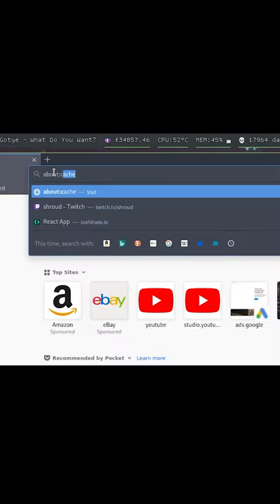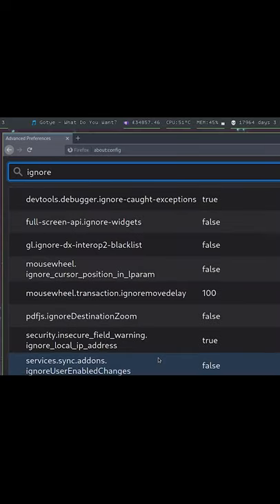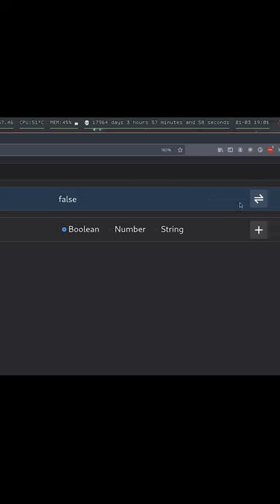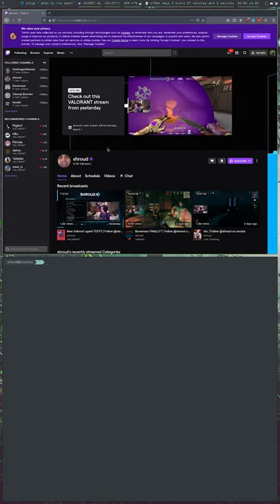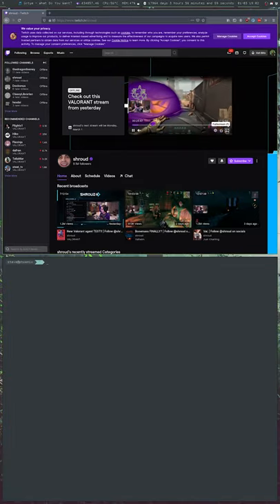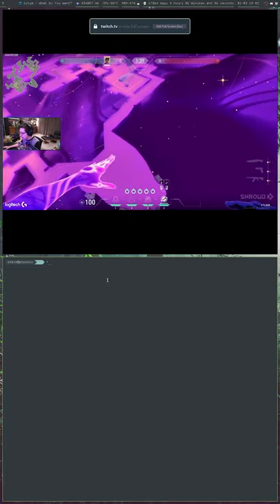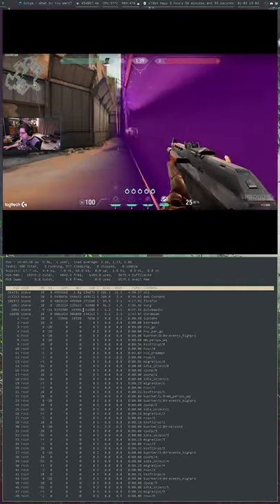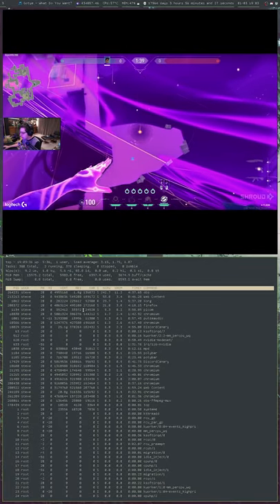The feature that made me switch to Firefox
I've recently made the jump to Firefox and in this video, I explain why.

Normal videos will resume soon, promise.